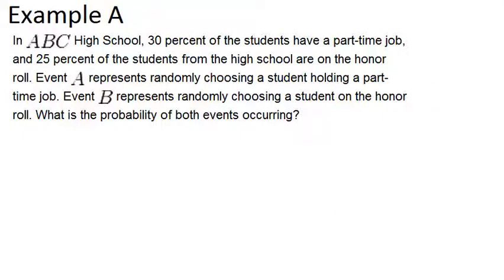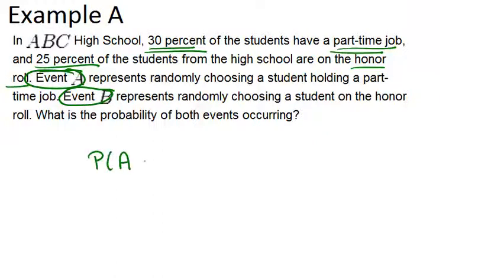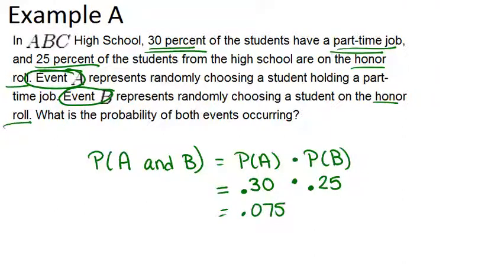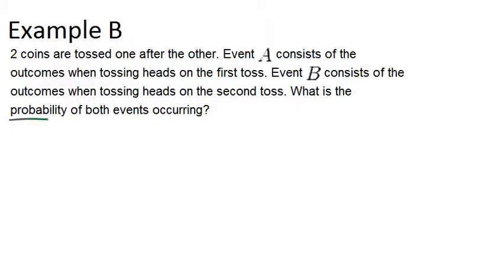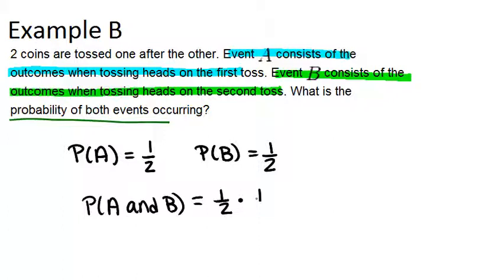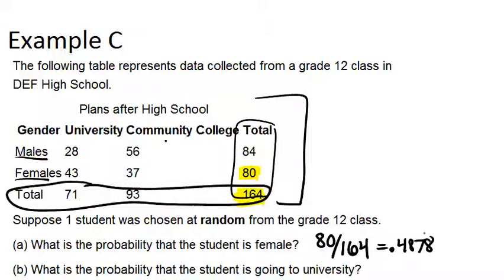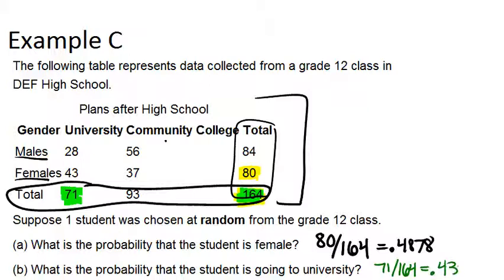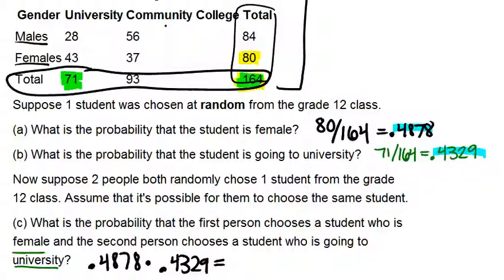Independent Events and Sample Spaces: Examples (Basic Probability and Statistics Concepts)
Here you'll learn the definition and the notation for independent events and use the Multiplication Rule to solve for probabilities of independent events in finite sample spaces.

This video shows how to work step-by-step through one or more of the examples in Independent Events and Sample Spaces.

This is part of CK-12’s Basic Probability and Statistics: Independent and Dependent Events.